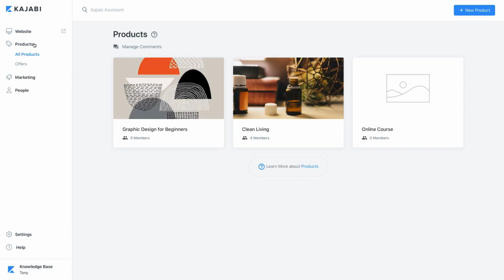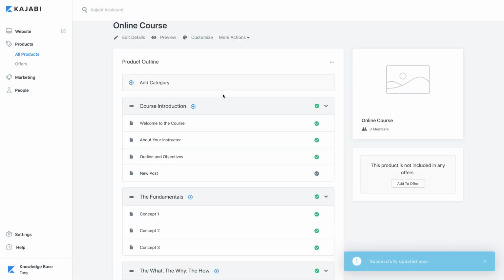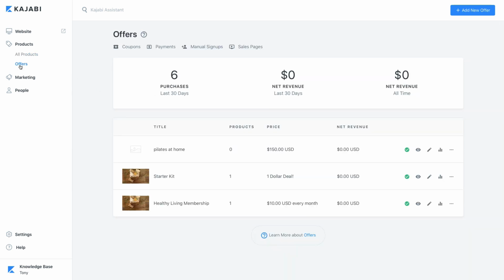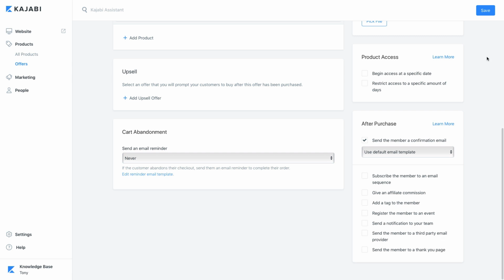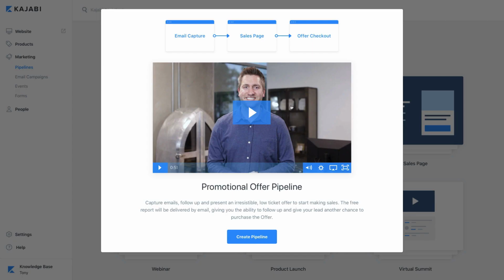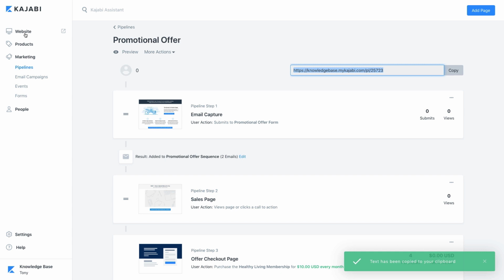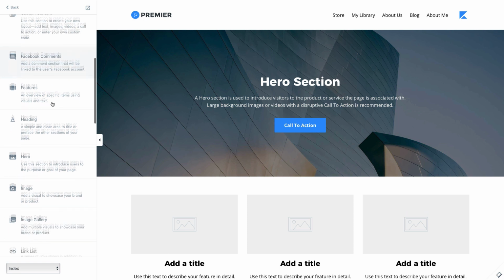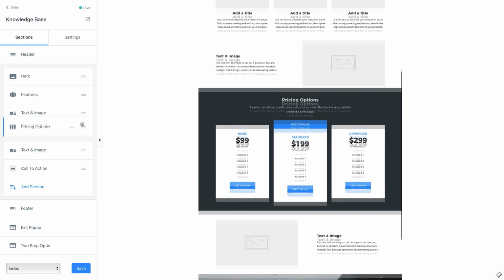Kajabi Demo: How Kajabi works for your online business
Kajabi is the only KnowledgeCommerce platform for online course creation. Easily create, publish marketing pages, sales funnels, and emails. Sell podcasts, coaching, online courses, digital downloads, and membership sites.